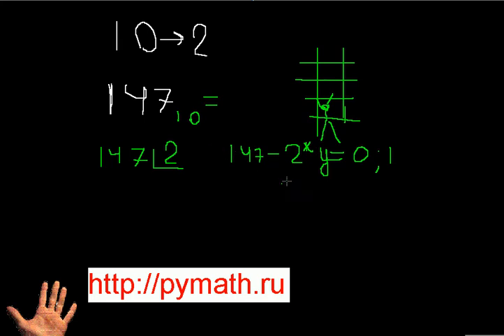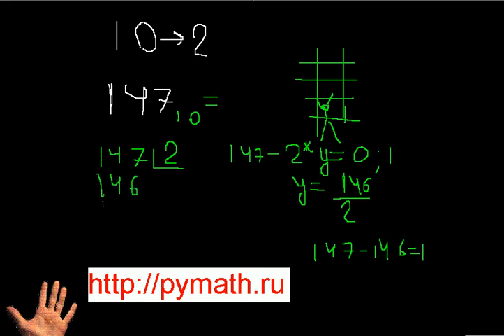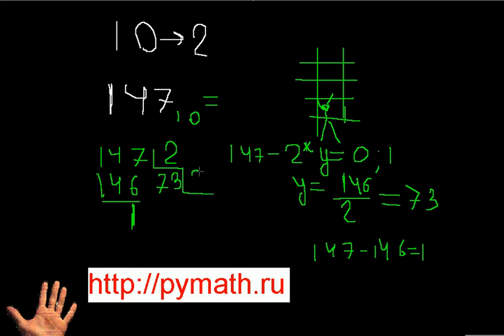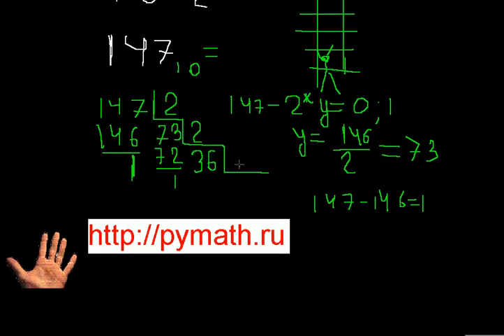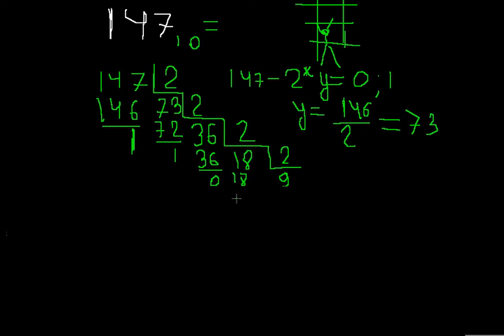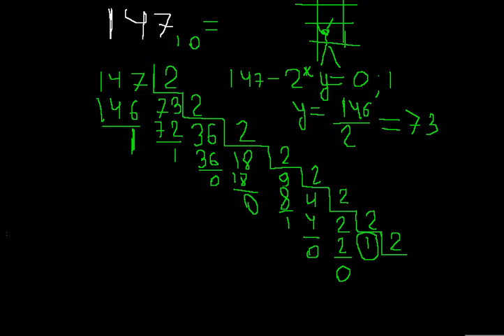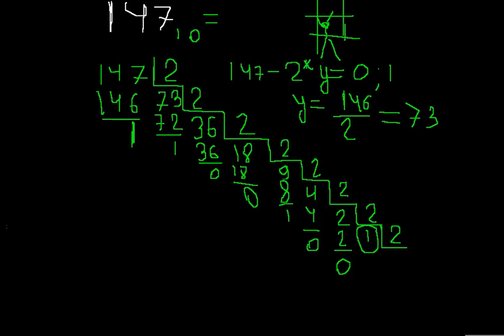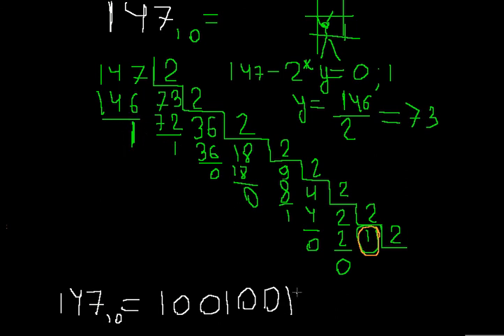Decimal to binary conversion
On video is  presented method of conversion from decimal to binary system of calculaion. This method is useful for huge numbers .